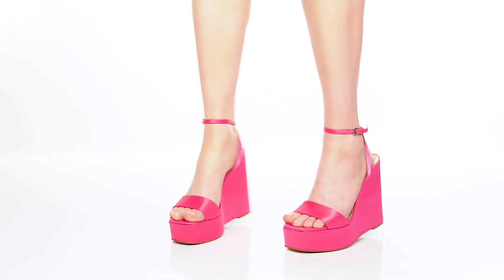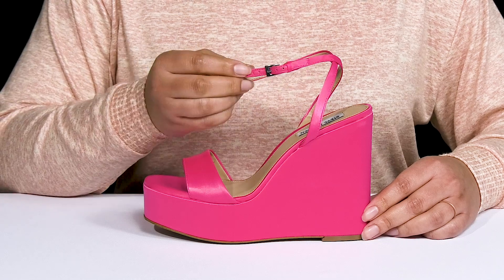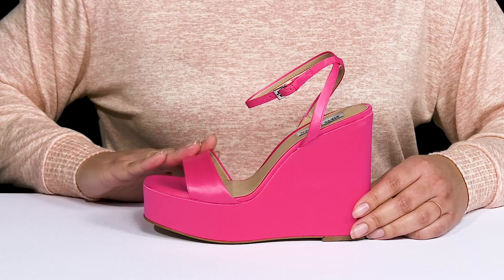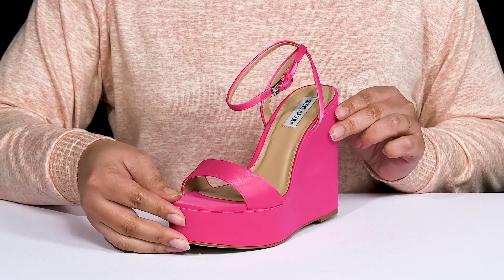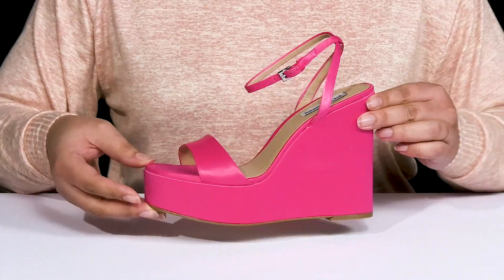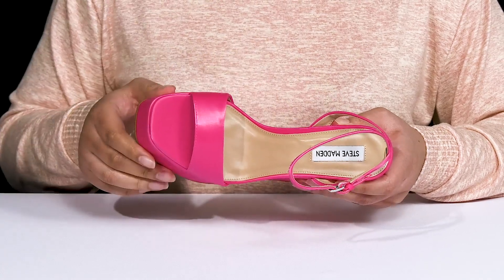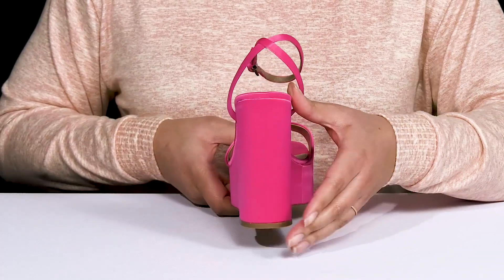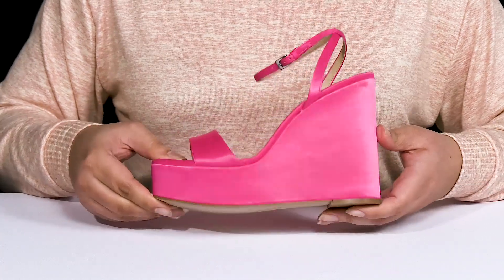Steve Madden Cecee Wedge Sandal SKU: 9849674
Steve Madden® Cecee Wedge Sandal with smooth platform wedge sole and a minimalist strap design gives the cycle sandals a sleek look.
Breathable textile upper.
Synthetic lining.
Comfortable synthetic footbed.
Ankle strap closure.
Platform wedge sandal.
Square toe silhouette.
Synthetic midsole and  outsole.
Imported.